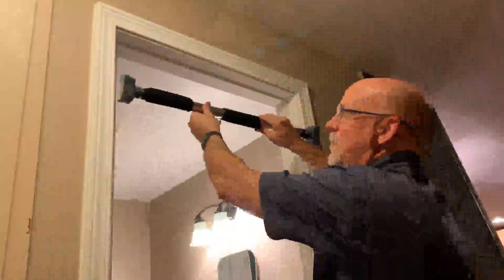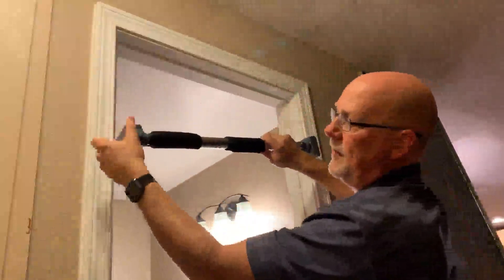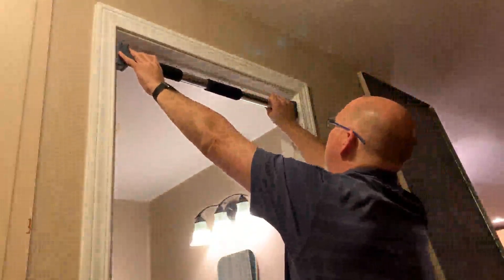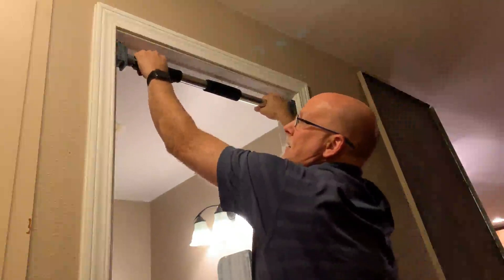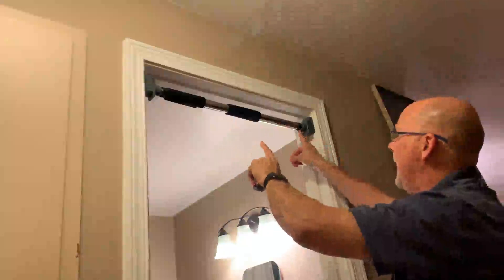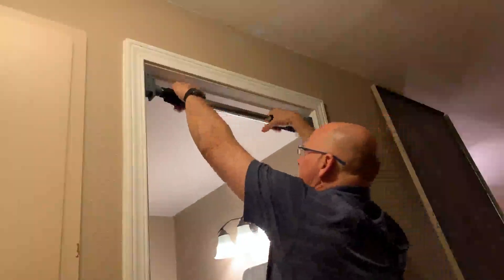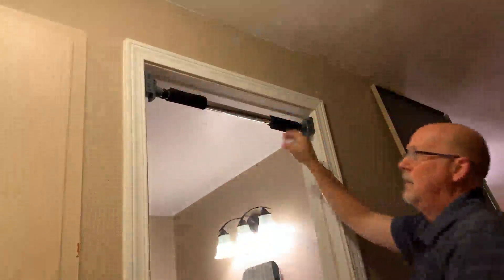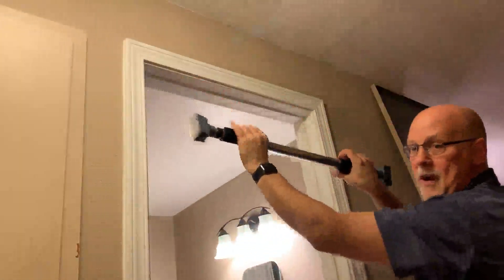Pull Up Bar, Door Exercise Bar Without Screw Installation Review, Incredibly easy to install, sturdy